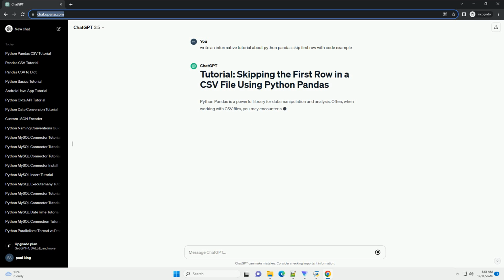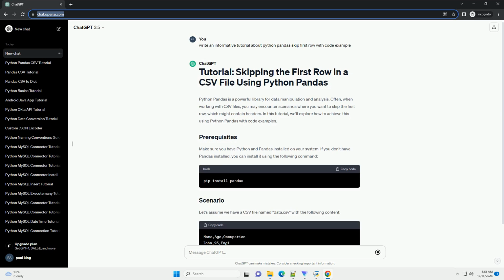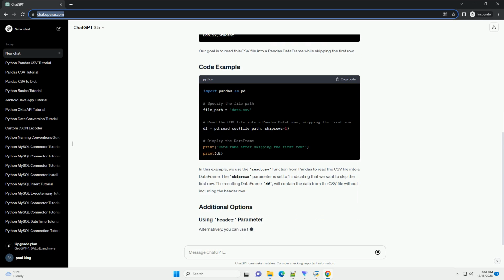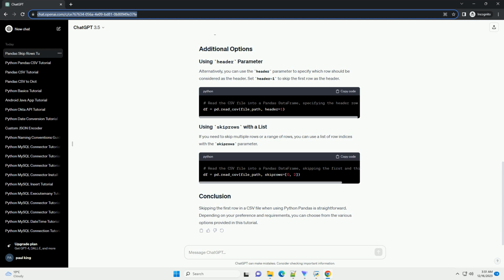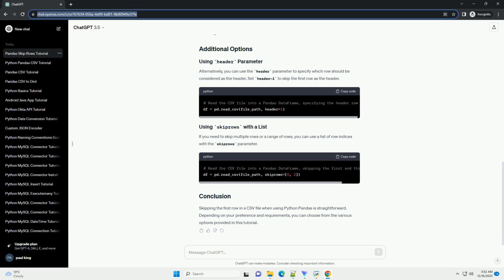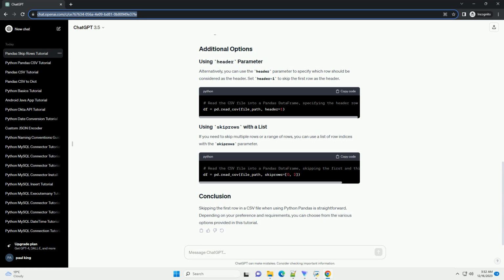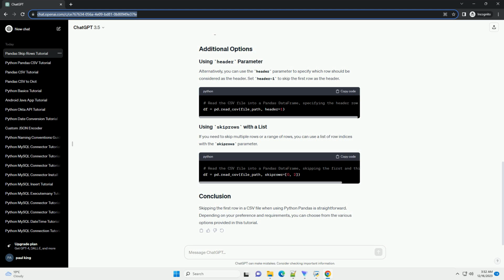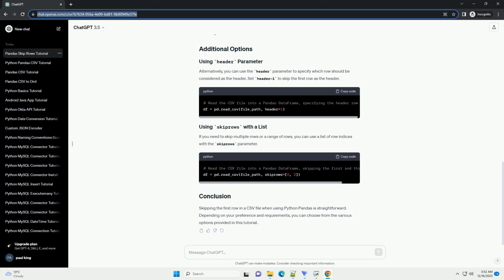python pandas skip first row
Title: Skipping the First Row in a CSV File Using Python Pandas
Introduction:
Python Pandas is a powerful library for data manipulation and analysis, especially when working with tabular data such as CSV files. In some cases, you might want to skip the first row of a CSV file, which often contains column headers. This tutorial will guide you through the process of skipping the first row using Python Pandas with a code example.
Step 1: Install Pandas
If you haven't installed Pandas yet, you can do so using pip:
Step 2: Import Pandas
In your Python script or Jupyter Notebook, import the Pandas library:
Step 3: Load CSV File
Assuming you have a CSV file named "data.csv," use the pd.read_csv() function to load the file into a Pandas DataFrame:
By default, Pandas will include the first row as headers. If you want to skip the first row, proceed to the next step.
Step 4: Skip the First Row
To skip the first row and treat the second row as headers (or not have any headers at all), you can use the header and skiprows parameters in the pd.read_csv() function:
Alternatively, if you want to keep the first row as headers but skip it during data loading, you can use the following:
Conclusion:
Skipping the first row in a CSV file using Python Pandas is a straightforward process. By using the header and skiprows parameters of the pd.read_csv() function, you can easily customize how Pandas reads your data. This tutorial should help you handle situations where the first row needs to be skipped for proper data analysis.
ChatGPT
Python Pandas is a powerful library for data manipulation and analysis. Often, when working with CSV files, you may encounter scenarios where you want to skip the first row, which might contain headers. In this tutorial, we'll explore how to achieve this using Python Pandas with code examples.
Make sure you have Python and Pandas installed on your system. If you don't have Pandas installed, you can install it using the following command:
Let's assume we have a CSV file named "data.csv" with the following content:
Our goal is to read this CSV file into a Pandas DataFrame while skipping the first row.
In this example, we use the read_csv function from Pandas to read the CSV file into a DataFrame. The skiprows parameter is set to 1, indicating that we want to skip the first row. The resulting DataFrame, df, will contain the data from the CSV file without including the header row.
Alternatively, you can use the header parameter to specify which row should